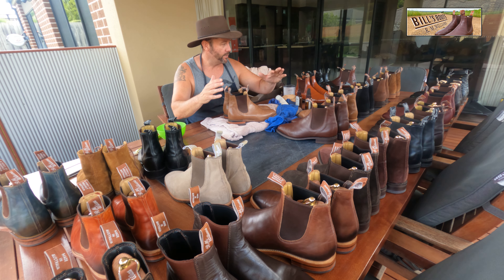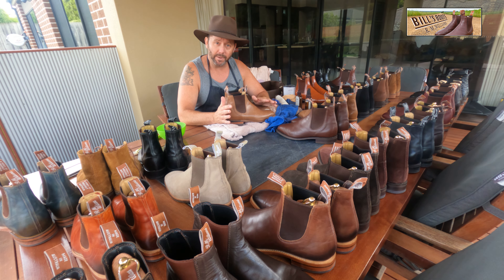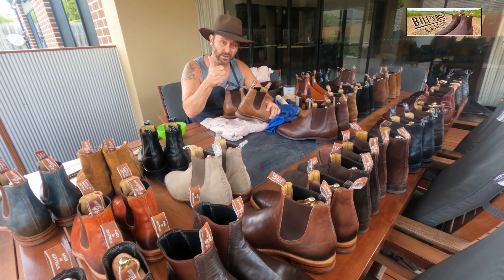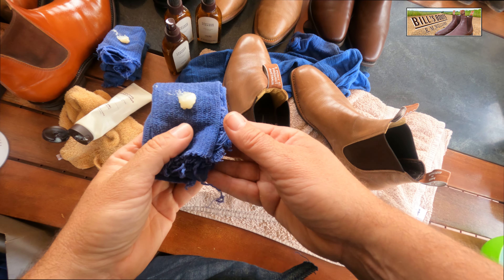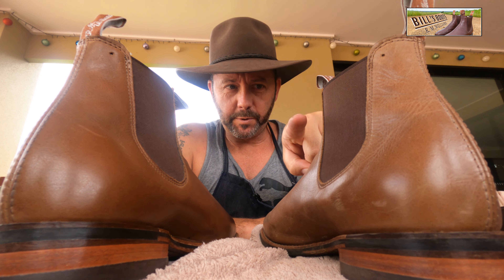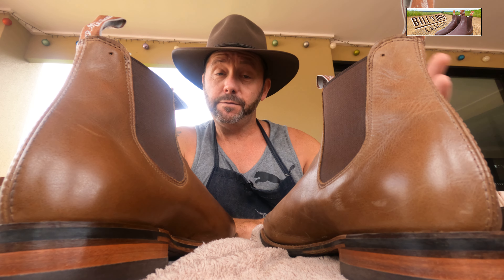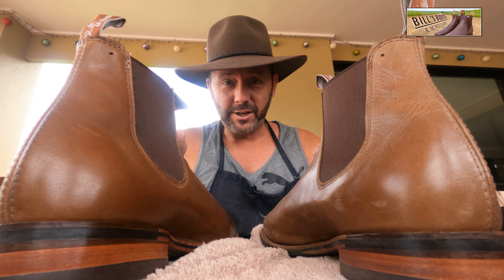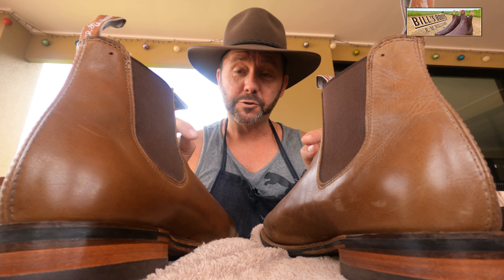R.M.WILLIAMS - BILLS BOOTS PRESENTS: WHAT HAPPENS IF I CONDITION MY NUTMEGS...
BILL'S BOOTS presents a short video looking at what happens when you put conditioner on your Nutmeg boots.